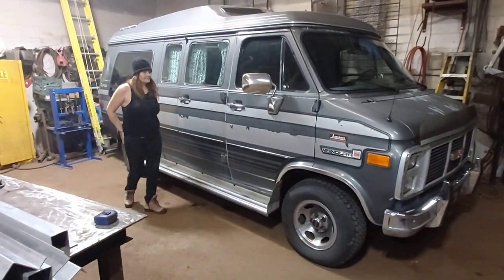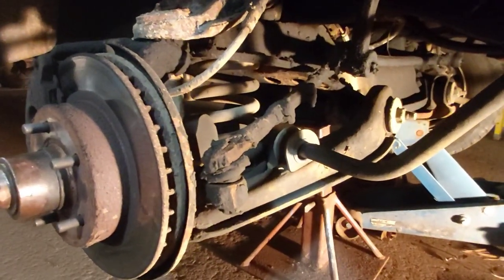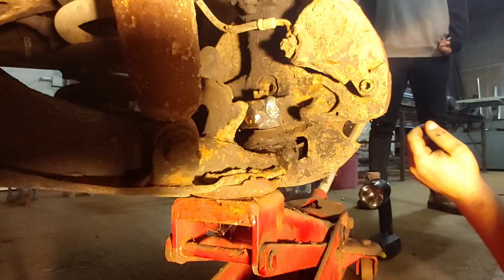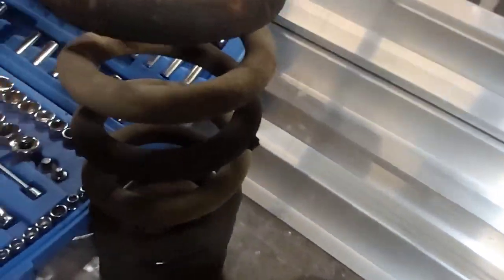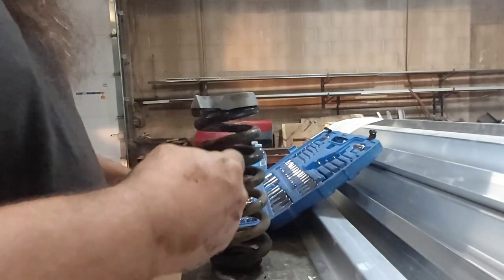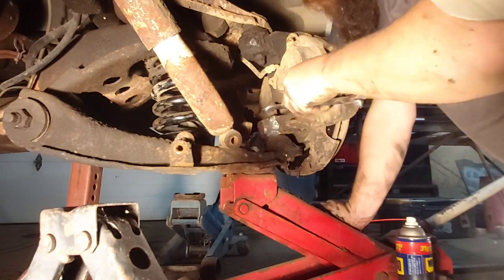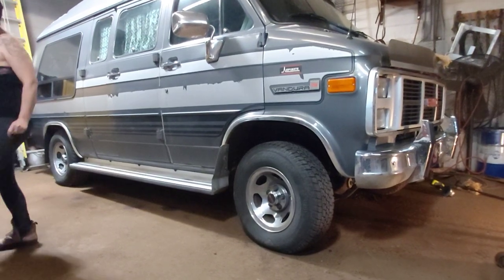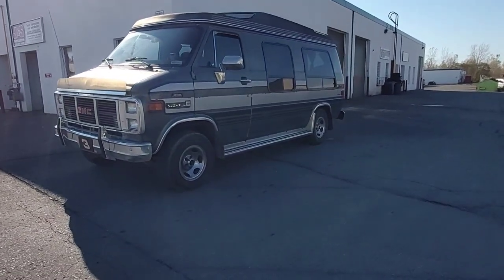gmc vandura van lift kit part 1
we are starting the lift kit project to get us a bit more clearance for bigger tires !